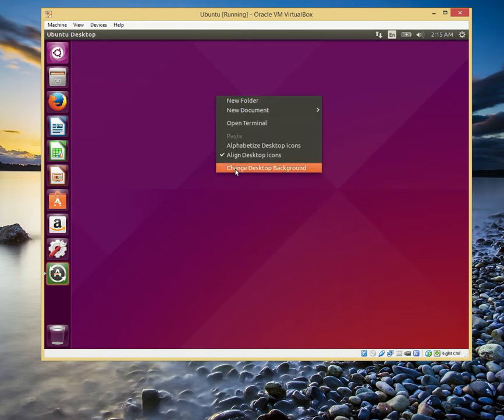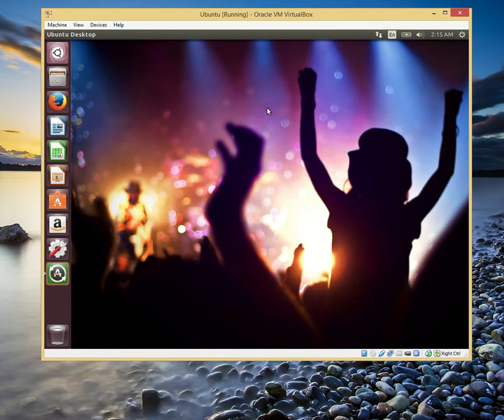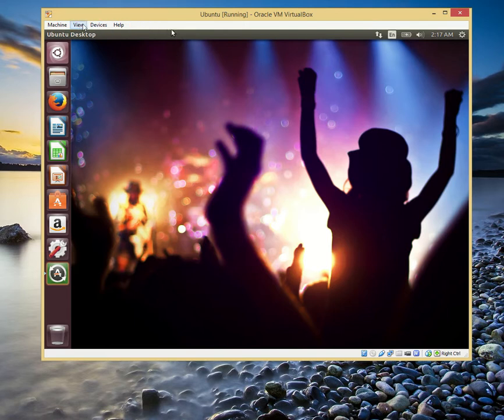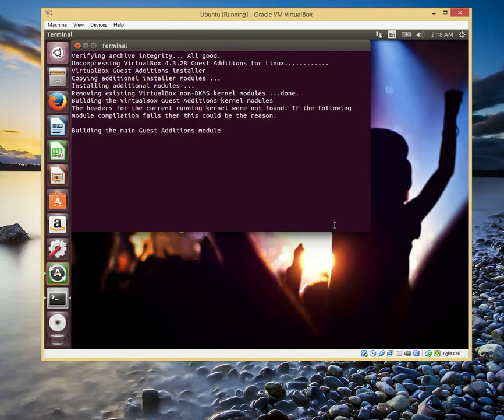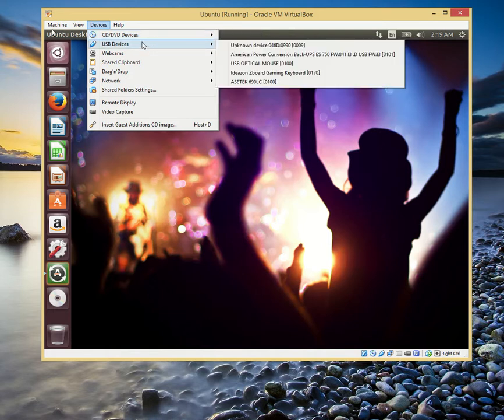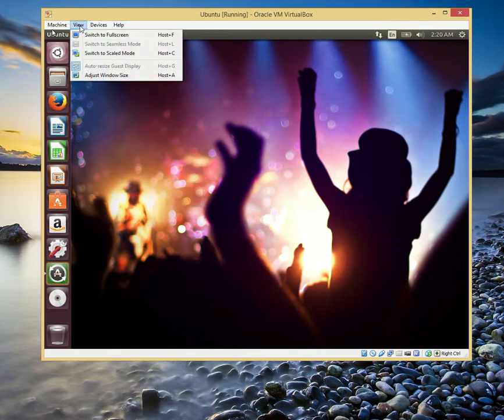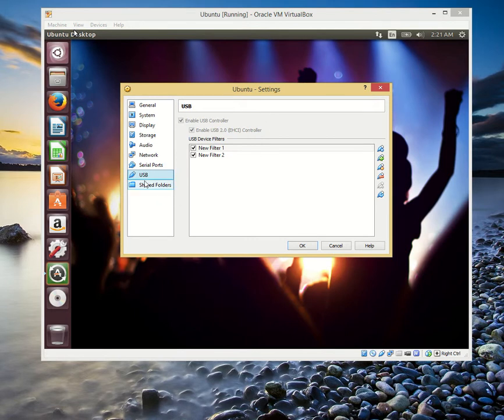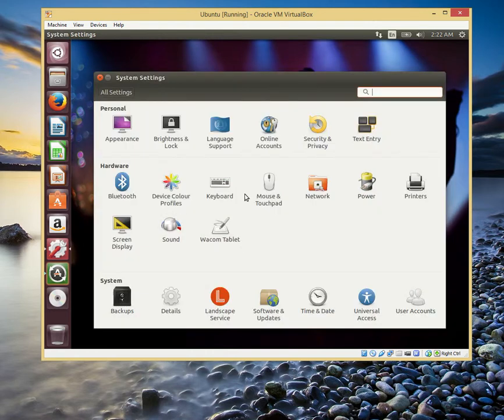Vitrualbox Quick & Dirty HowTo Part 2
Part 2 of my Quick & Dirty guide to VirtualBox. Here we see the new VM running Ubuntu. A few Vbox features are explored.